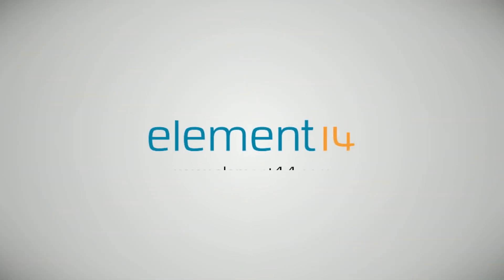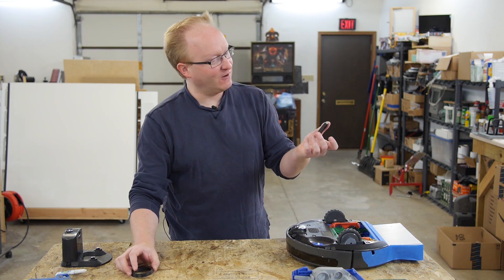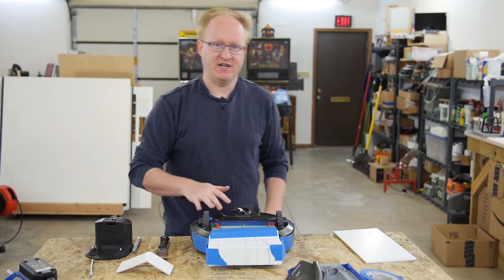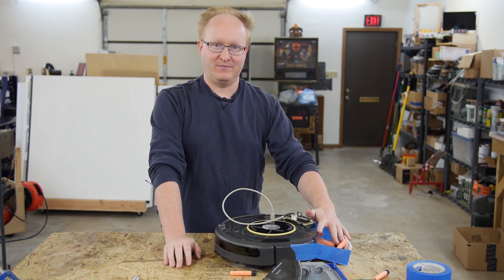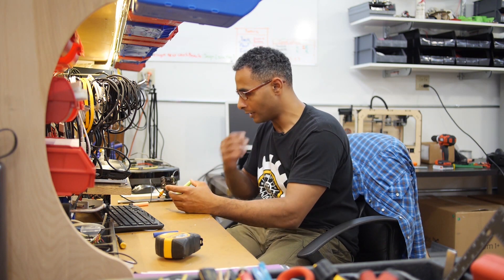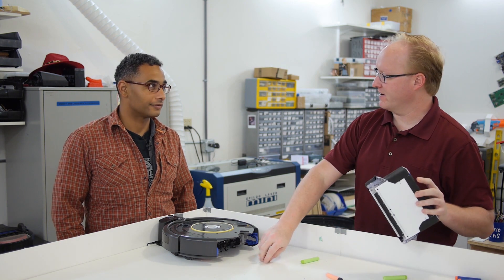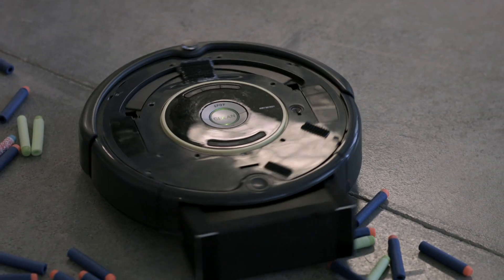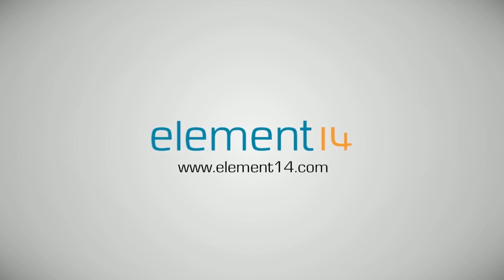Ben Heck's Roomba Nerf Dart Collector Part 3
In this episode Ben completes his three part Roomba build to help Flip Films clean up after their weekly nerf wars. Ben completes his build, a Roomba that can collect Nerf darts and bring them back to home base.